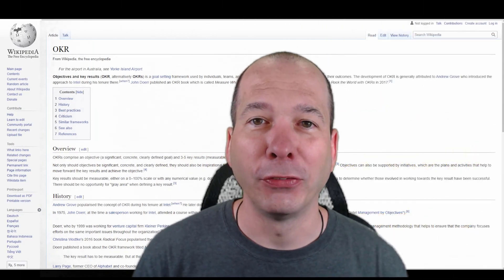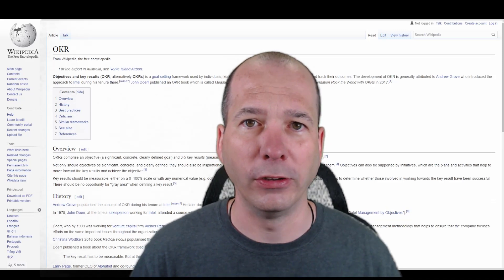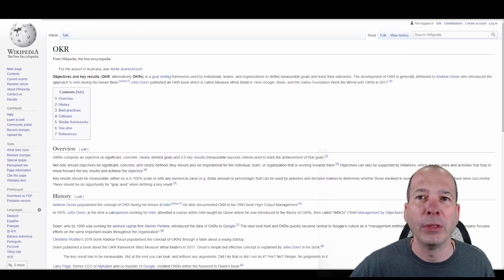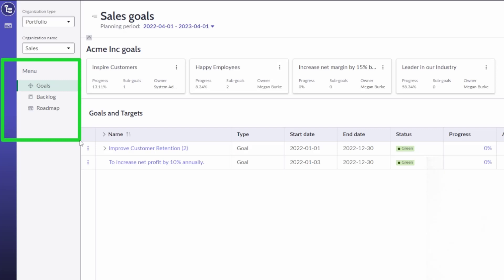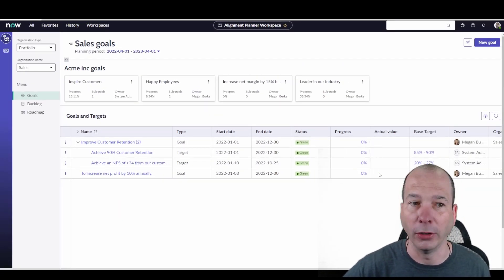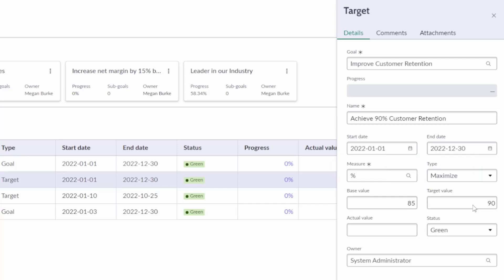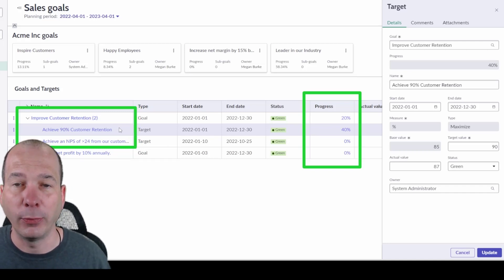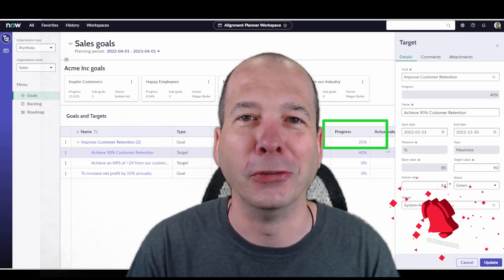OKRs (Objectives and Key Results) with ServiceNow Goal Framework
Yes, you can manage and track your OKRs (objectives and key results) in ServiceNow! With the release of San Diego earlier this year, ServiceNow gave us a new framework for managing OKRs in the platform called the Goal Framework. In May ServiceNow enhanced the Alignment Planner Workspace with a easy to use interface for creating and tracking your objectives (goals) and key results (targets).